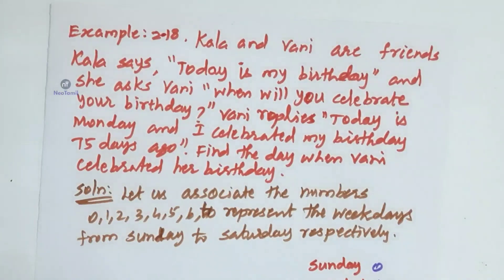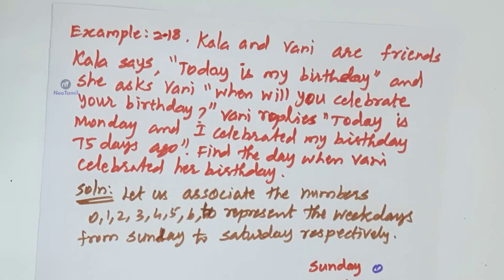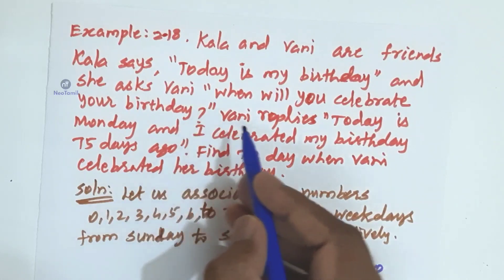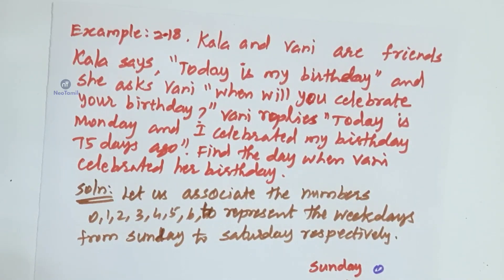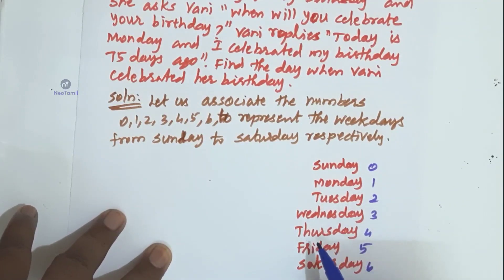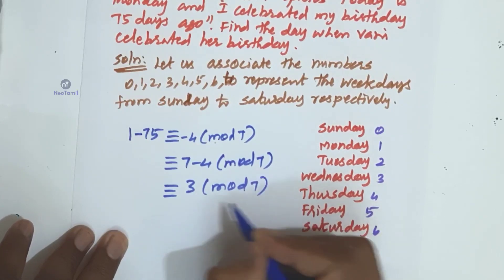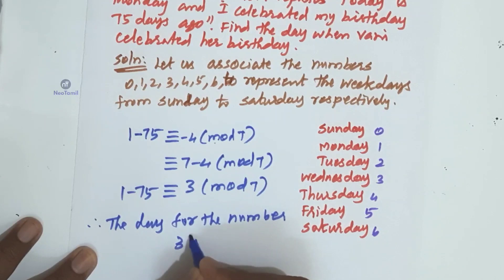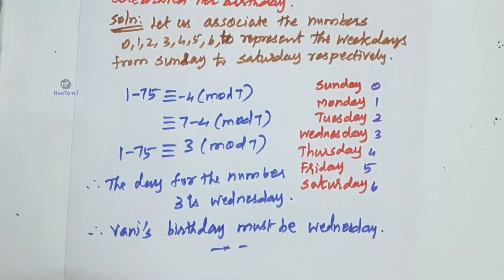10th Example 2.18 | 10th Maths | TN New Syllabus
10th Mathematics.
Chapter.2.
Example 2.18.